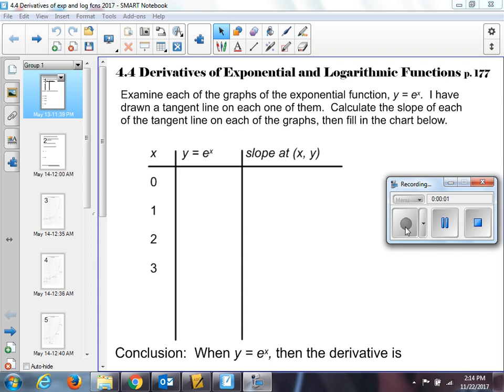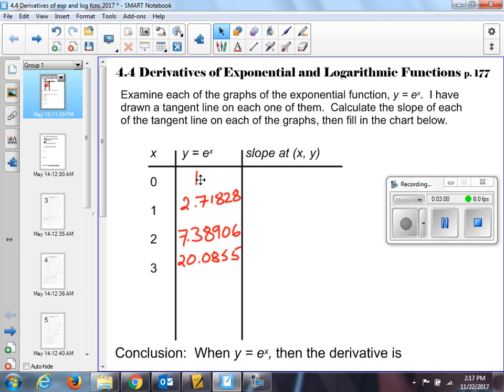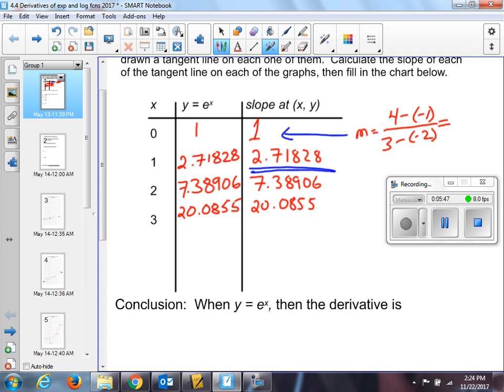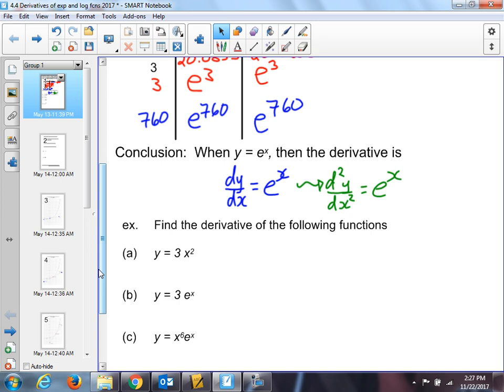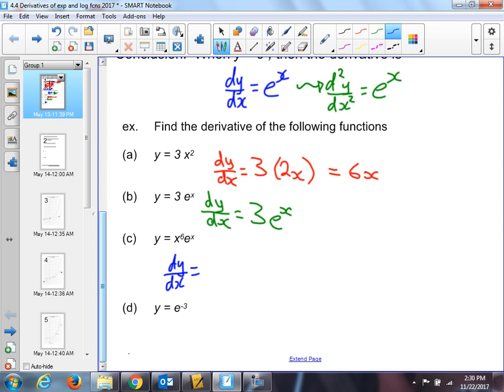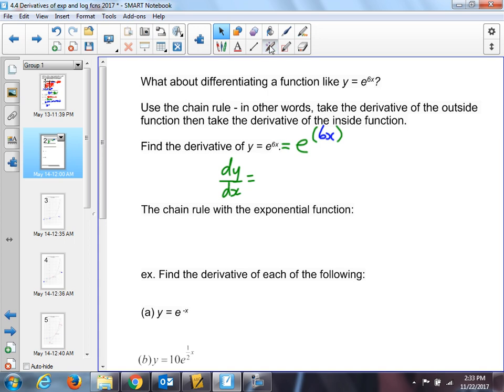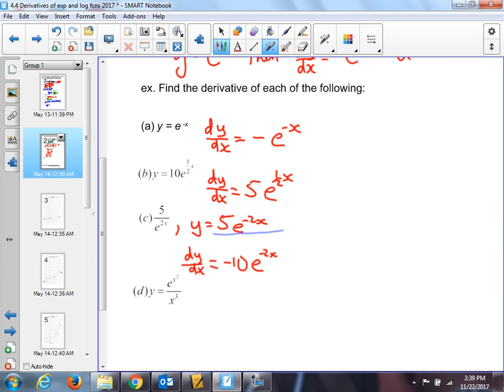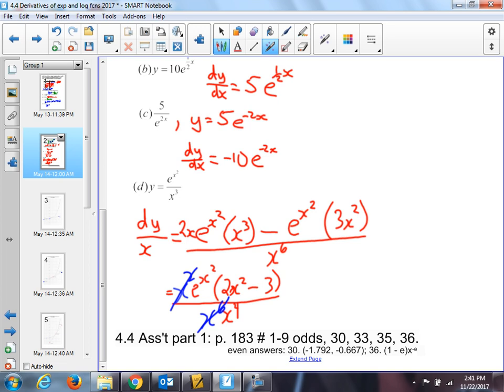4 4 derivative of the exponential function part 1